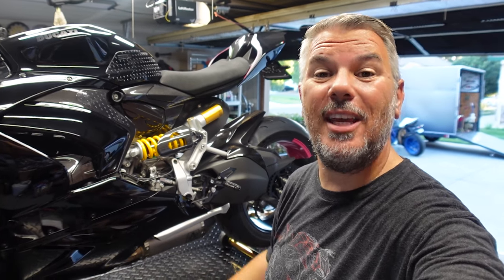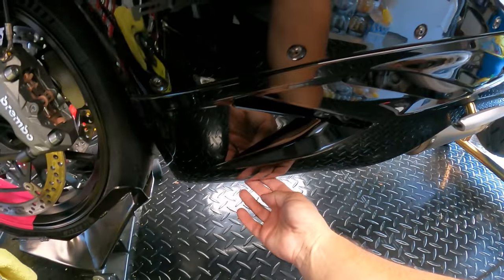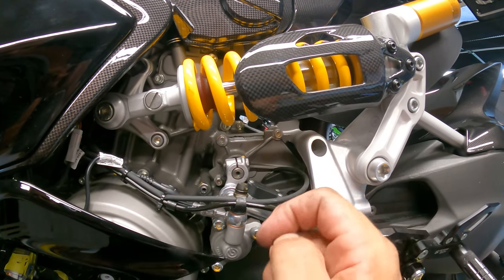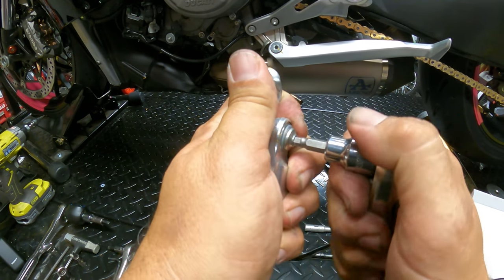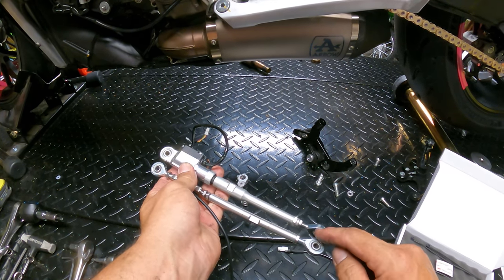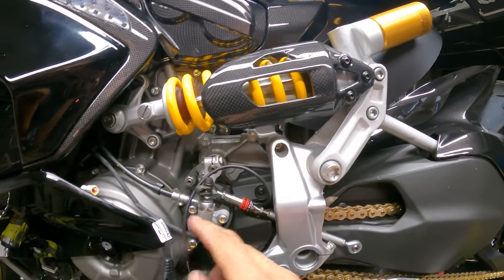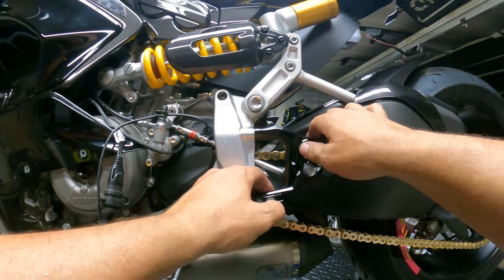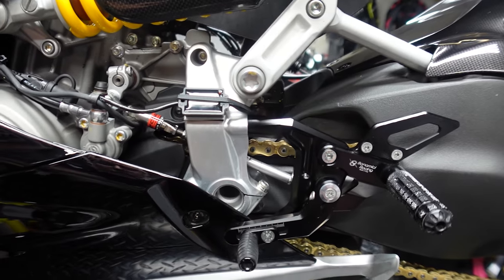2021 Ducati Panigale V2 | Cordona Precision Quickshifter Step-by-step Install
2021 Ducati Panigale V2 | Cordona Precision Quickshifter Step-by-step Install